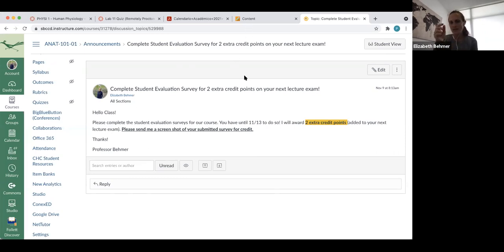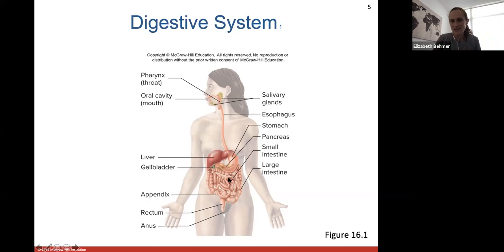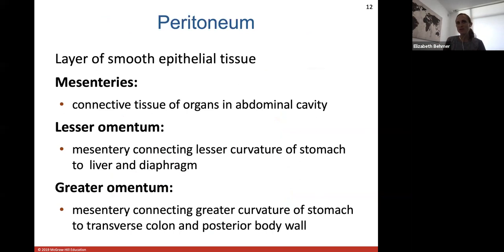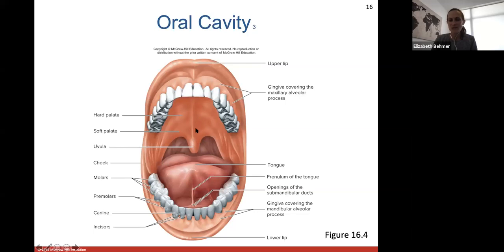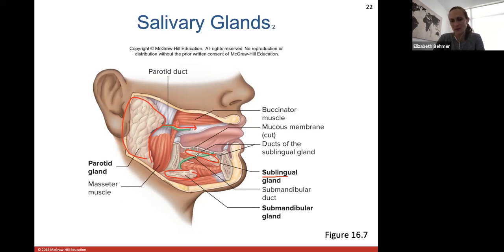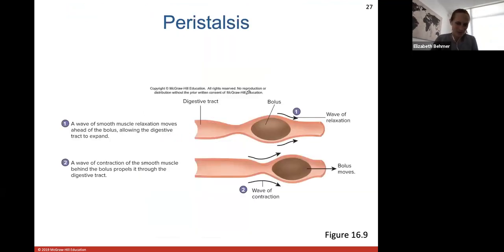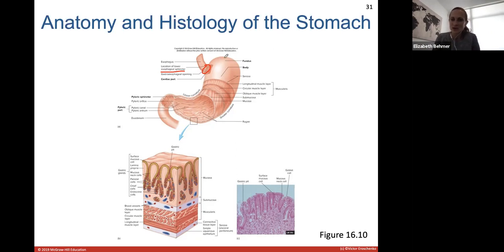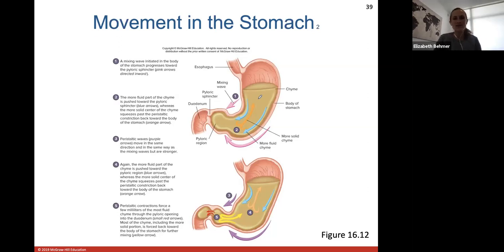Ch. 18 - Digestive System (Part 1)